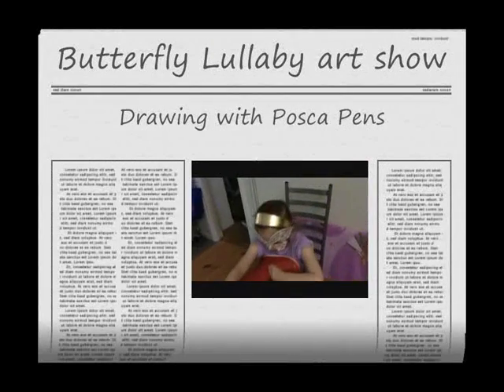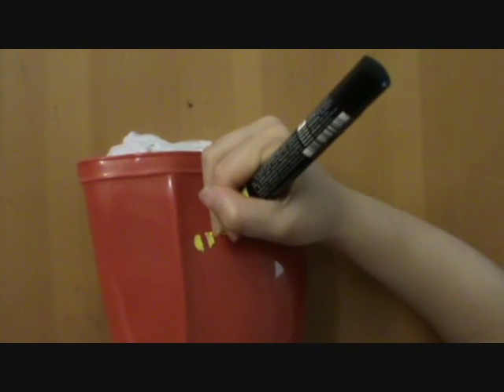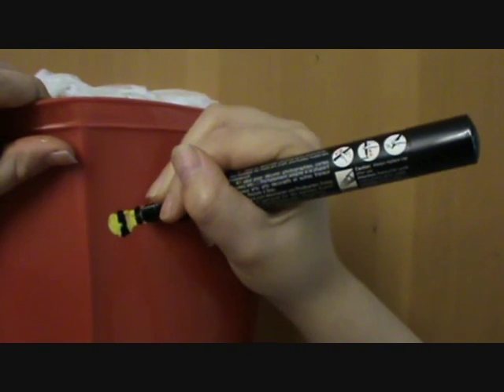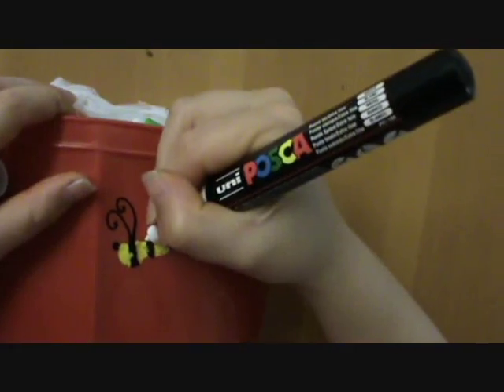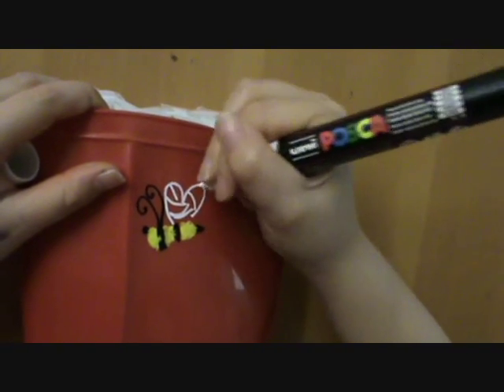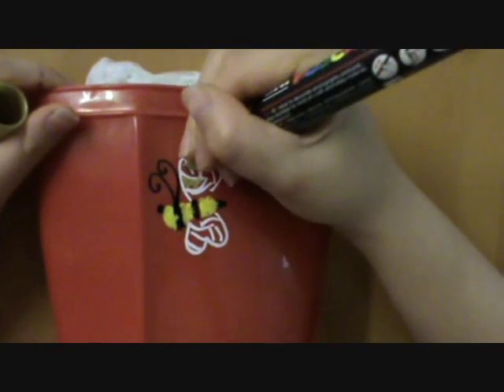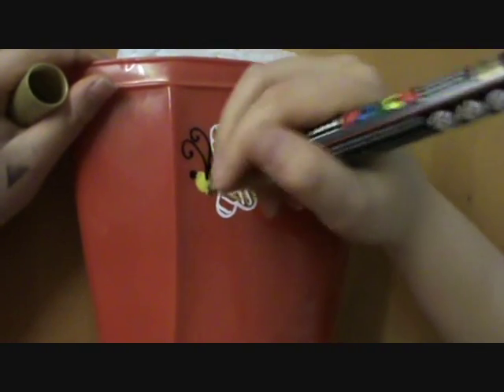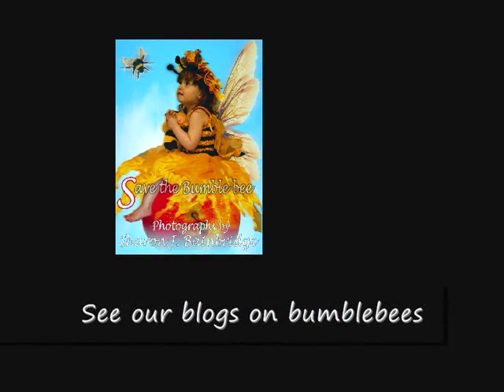How to paint wellington boots with Posca Pens save the bumblebee.wmv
Posca pens are brilliant for decorating your wellington boots. Just take a look at how easy it is as little Snowflake shows you how to draw a beautiful little  bumblebee. Tomorrow my little angel will be wearing her new wellington boots to school for the Garden Club where they will hopefully be learning which plants to plant to save our wonderful Bumblebee. See our other blogs and videos on bumblebees. You can even create a wonderful bumblebee face mask for your child using old makeup.